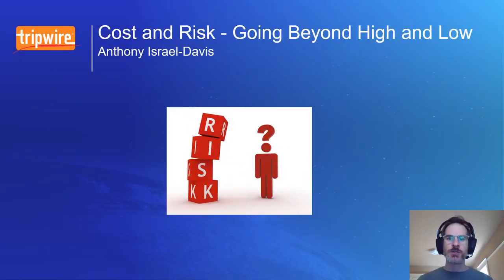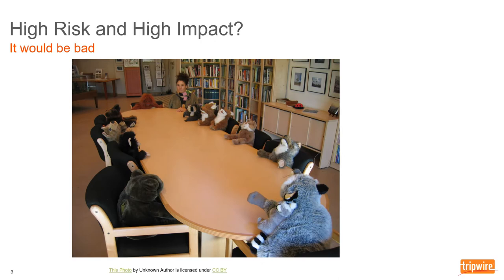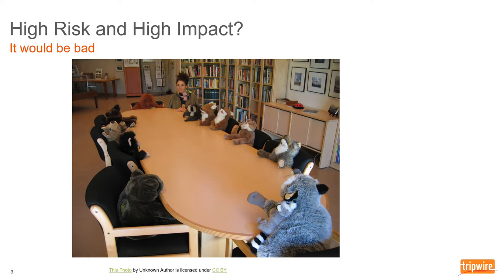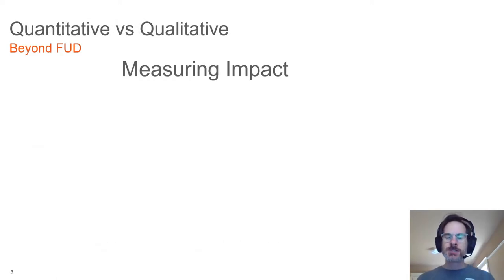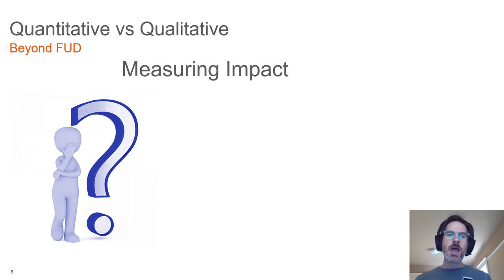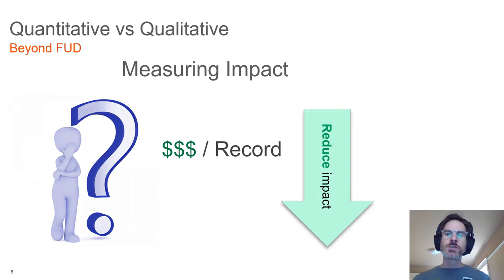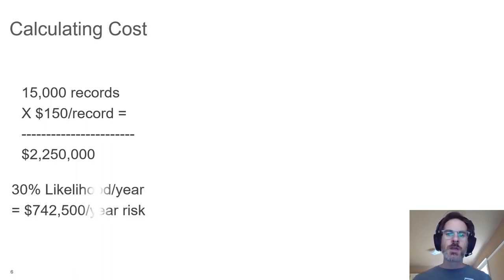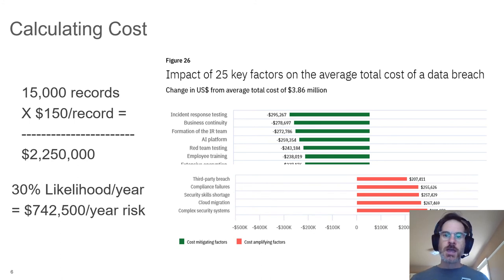Cost and Risk of a Data Breach - Going Beyond High and Low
Anthony Israel-Davis, Sr. Manager SaaS Ops at Tripwire, looks at why the risk exposure for a data breach isn't easy to calculate and how risk can be difficult for security leaders to communicate.